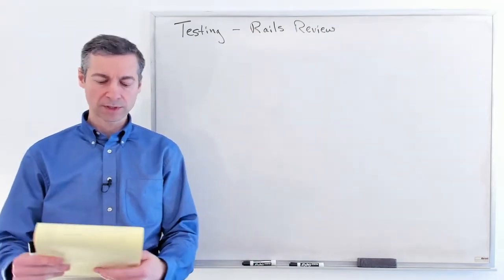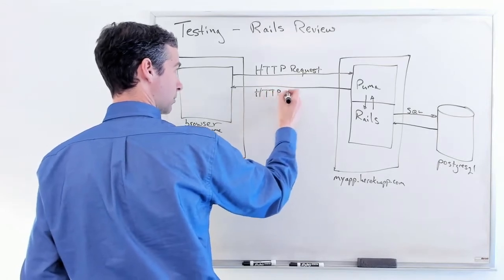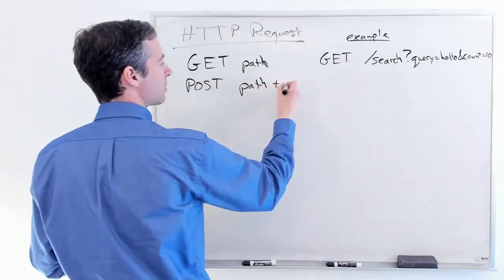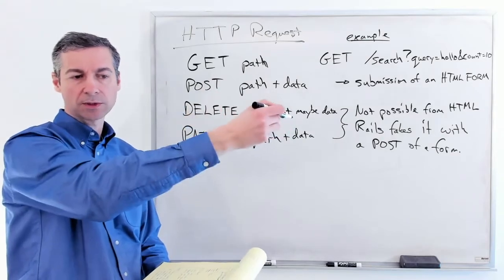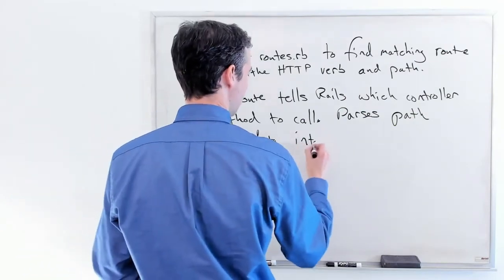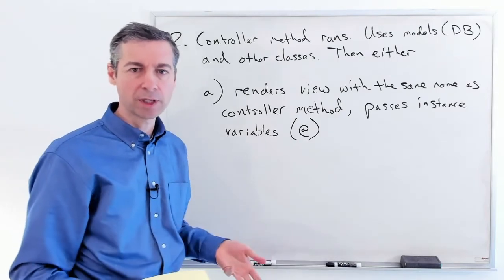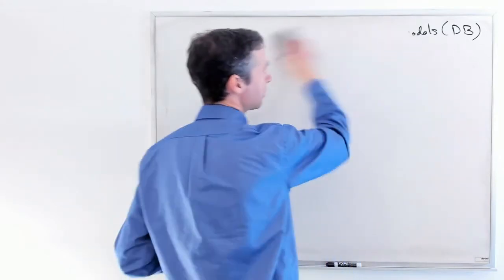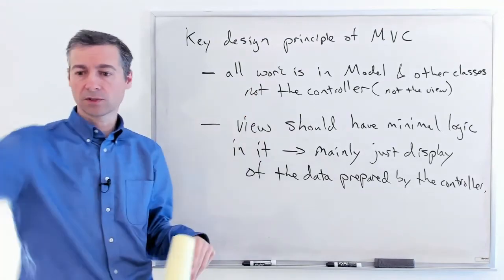Testing Rails Review